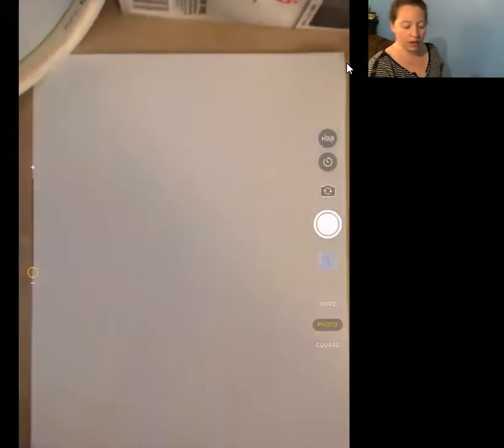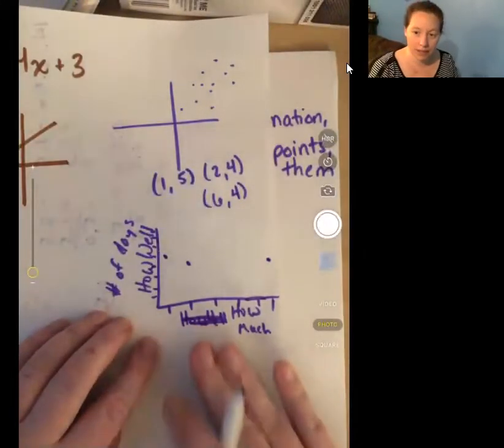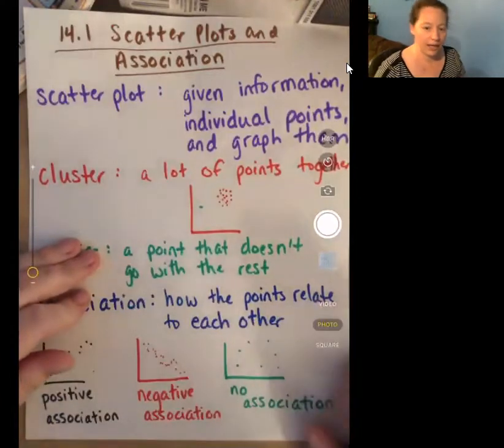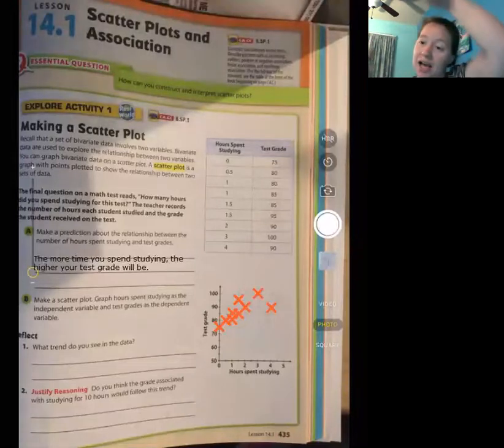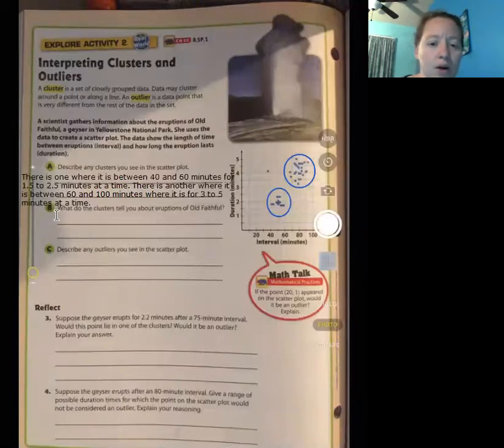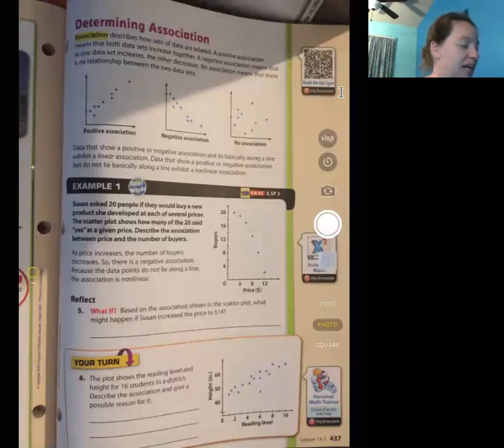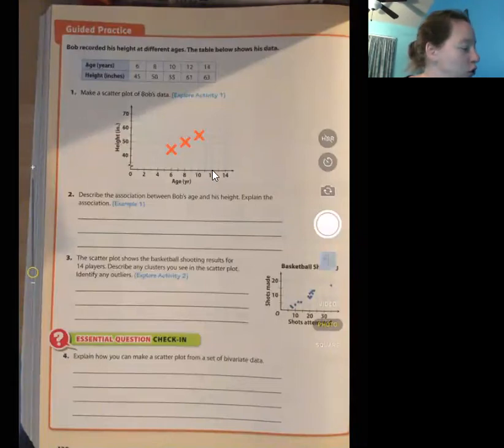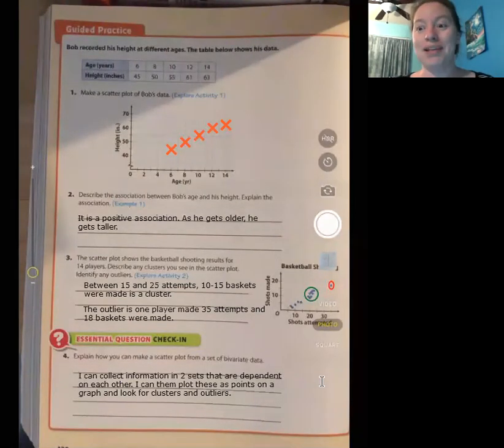8th math 14.1 Scatter Plots and Association